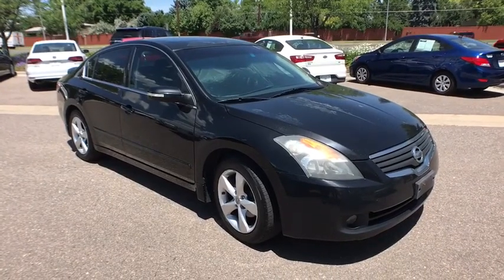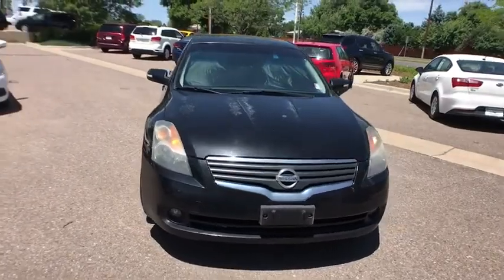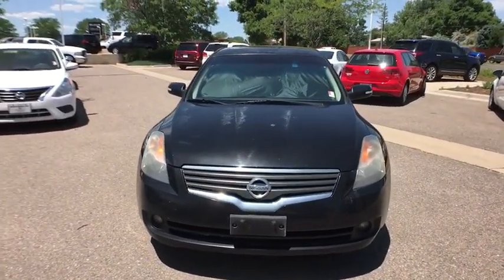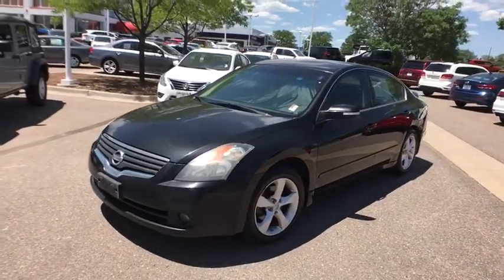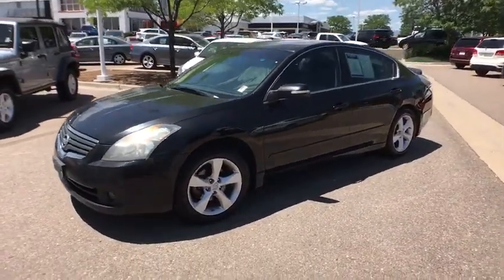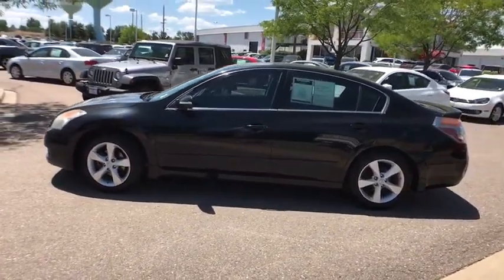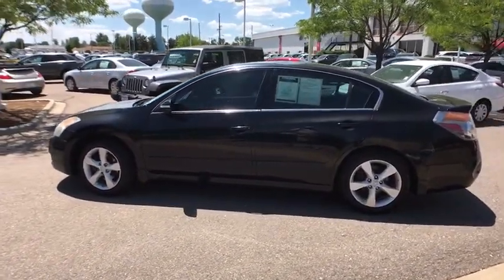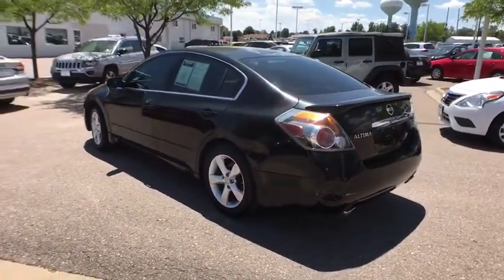2007 Nissan Altima Denver, Aurora, Lakewood, Littleton, Fort Collins, CO 3378VA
Black  2007 Nissan Altima available in Denver, Colorado at O'Meara VW. Servicing the Aurora, Lakewood, Littleton, Fort Collins, CO area.

O'Meara VW
1900 W 104th Ave

Move quickly!! Includes a CARFAX buyback guarantee!! Want to feel like you've won the lottery? This Vehicle will give you just the feeling you want, but the only thing your long lost relatives will be after is a ride!!! Safety equipment includes: ABS, Traction control, Curtain airbags, Passenger Airbag, Signal mirrors - Turn signal in mirrors...Other features include: Power locks, Power windows, Cruise control, Audio controls on steering wheel, Power seats... To the price of each vehicle there will be added the sum of $599 D&H fee